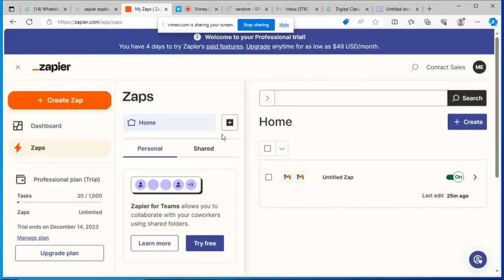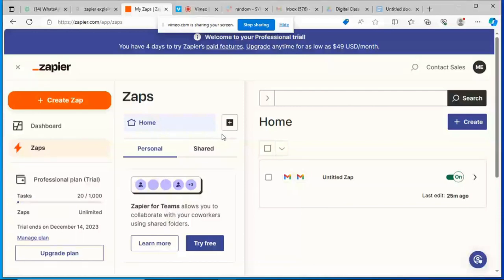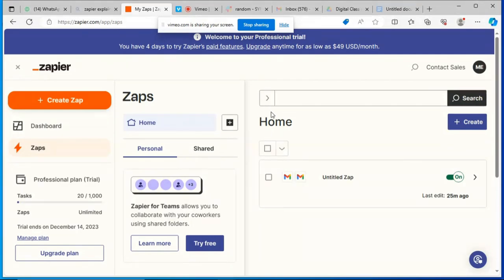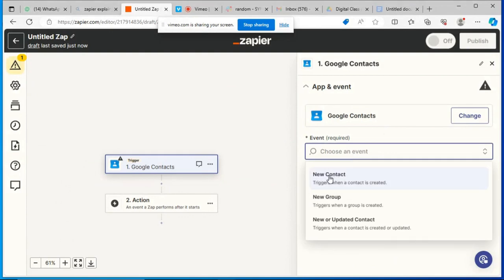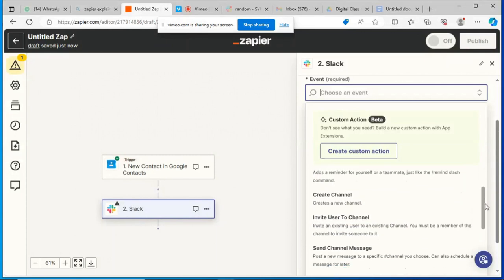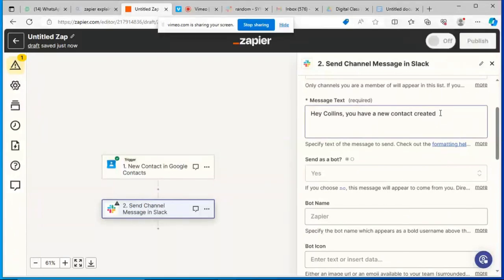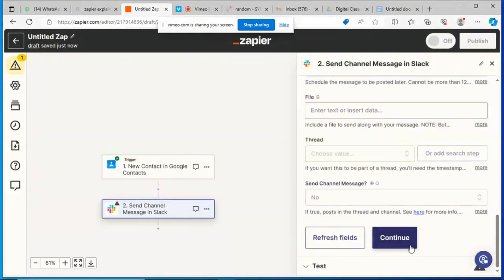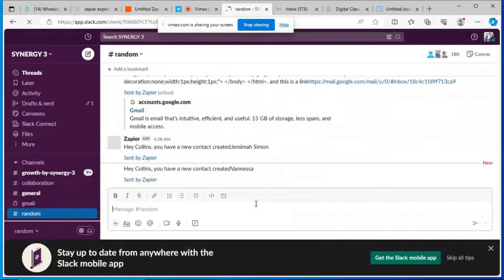Automation with Zapier: Google contact to Slack